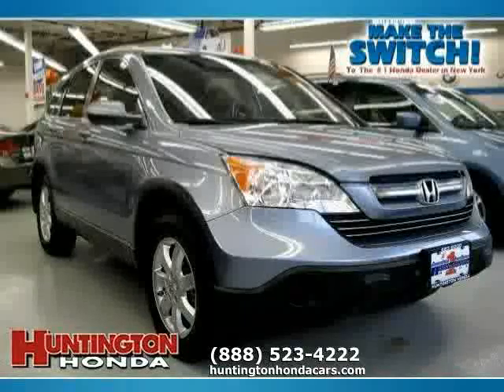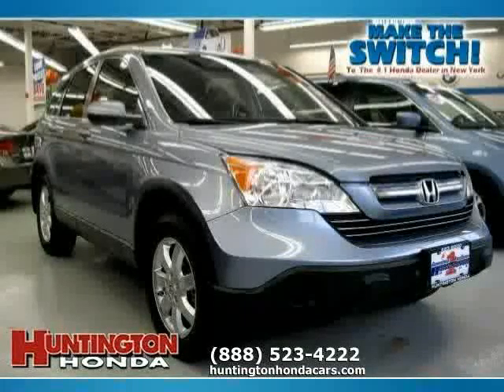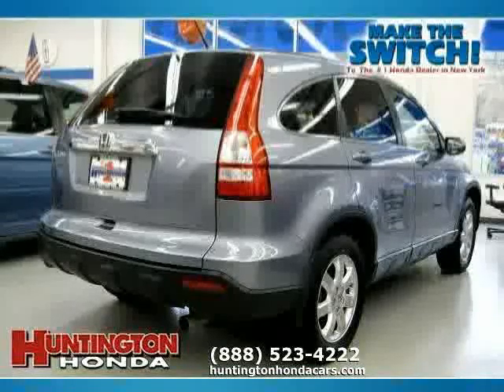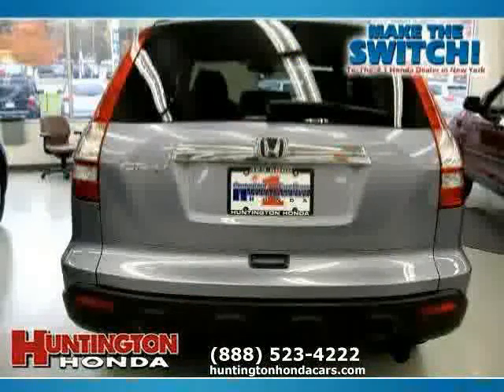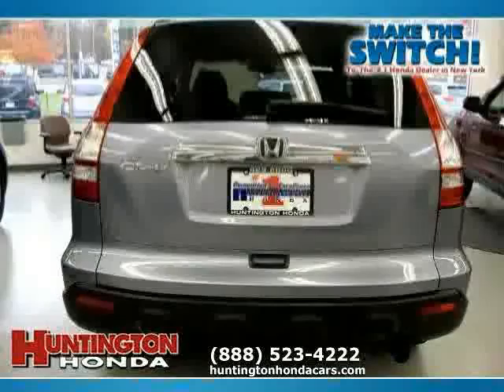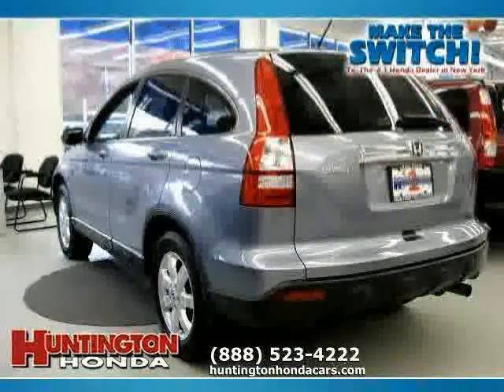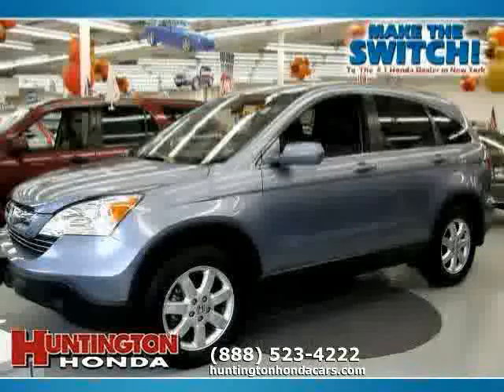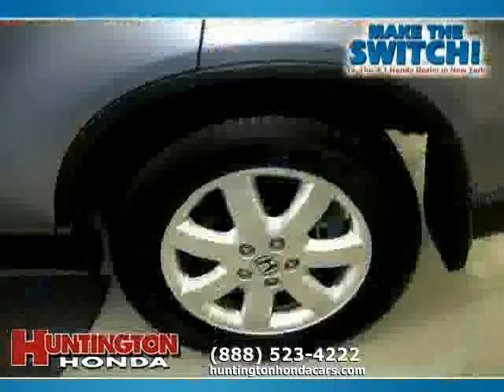used Honda CR-V NY New York 2007 located in Long Island at Huntington Honda